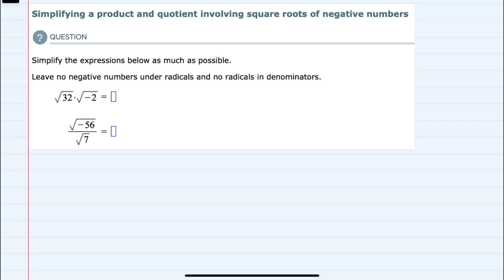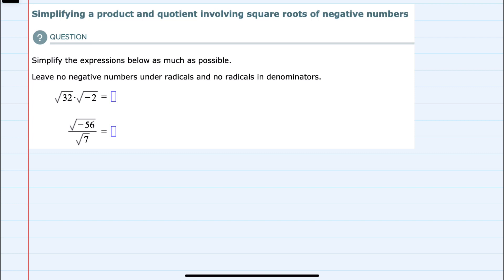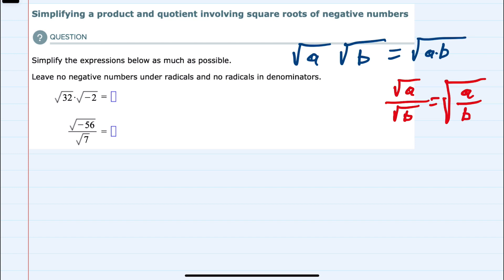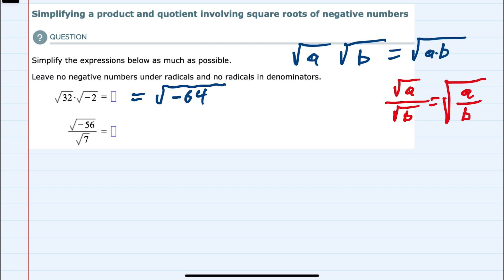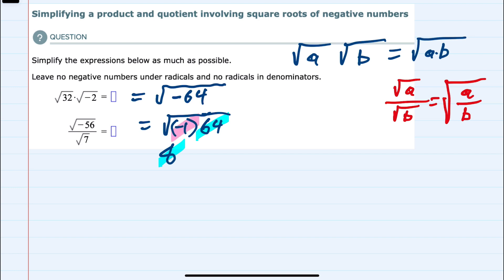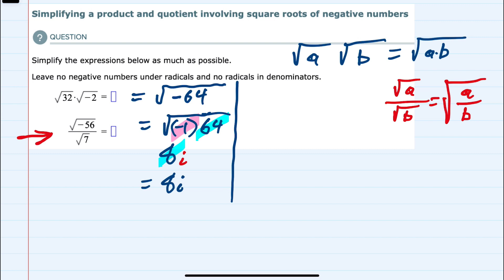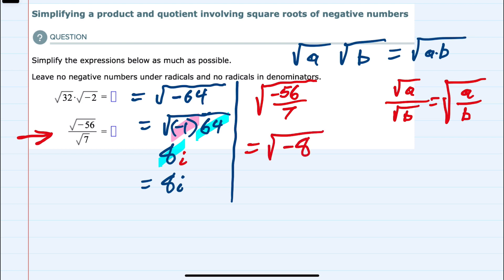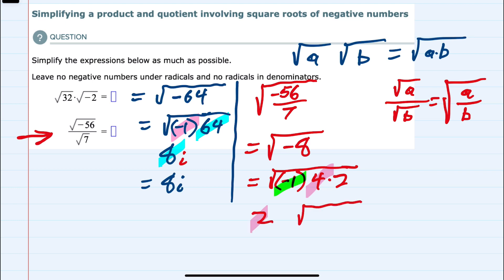ALEKS | Simplifying a product and quotient involving square roots of negative numbers